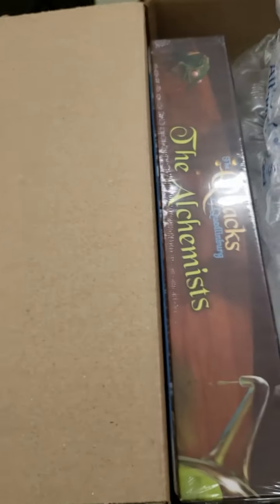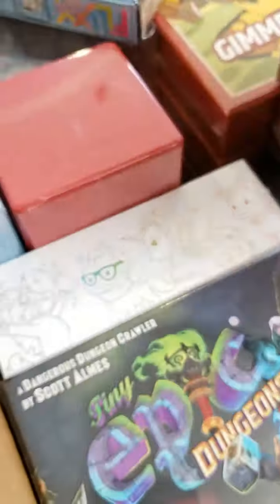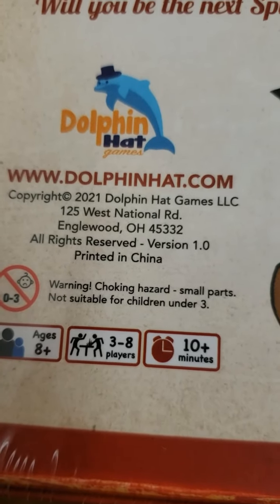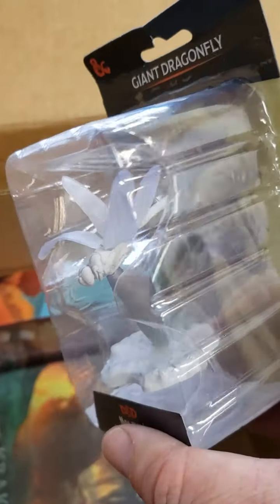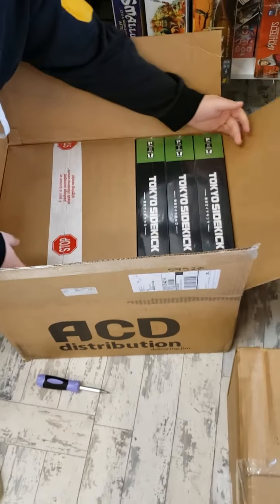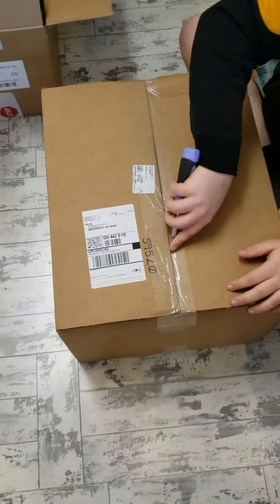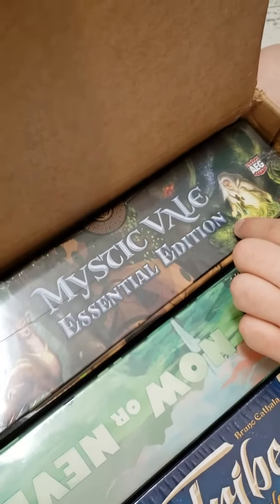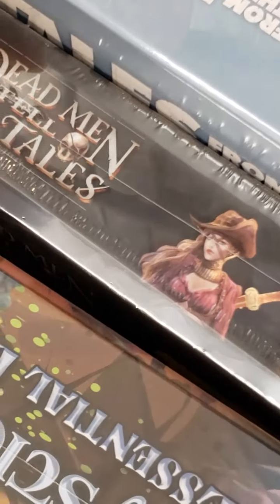New at SydeQuest 03/26/22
New items that just came in!